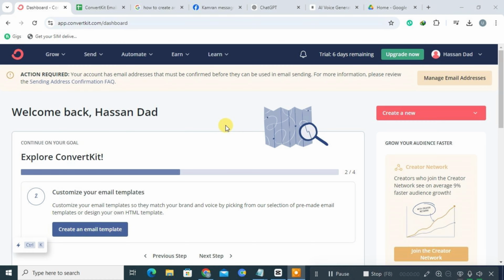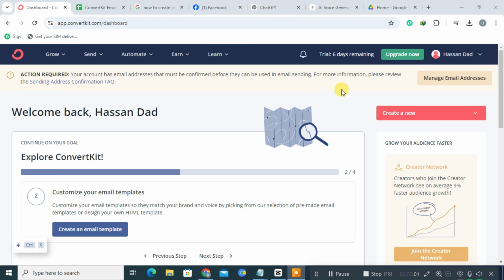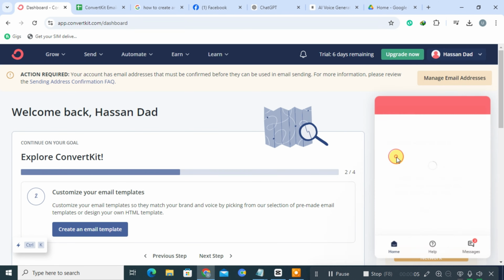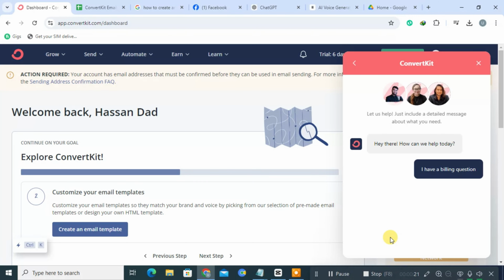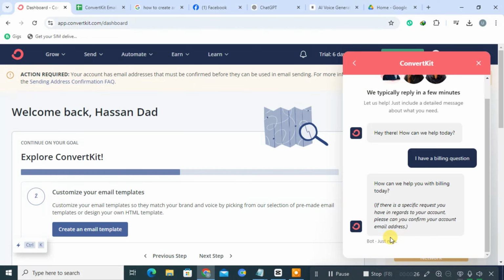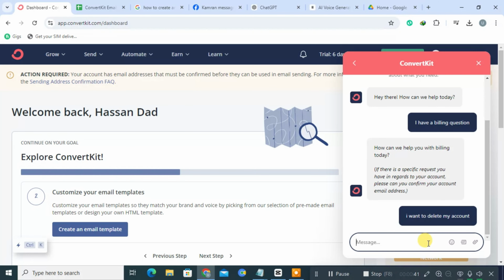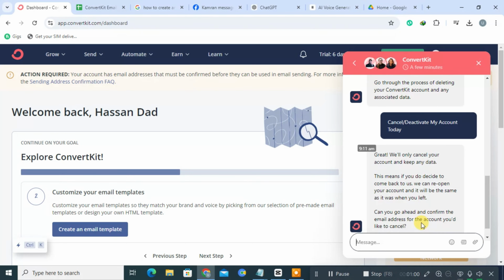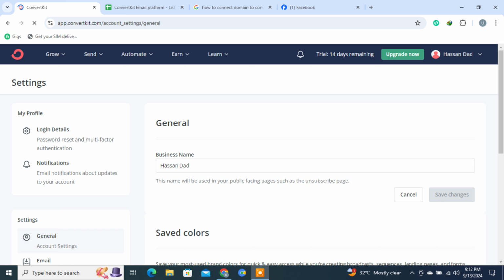How to Delete ConvertKit Account (Easily)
How to Delete ConvertKit Account

In this tutorial, I'll walk you through how to delete your ConvertKit account. Whether you're canceling your account or removing data, you'll learn how to submit a request for account deletion through the support section.

Delete Your ConvertKit Account
Cancel and Remove Data from ConvertKit
Step-by-Step Guide to Account Deletion in ConvertKit